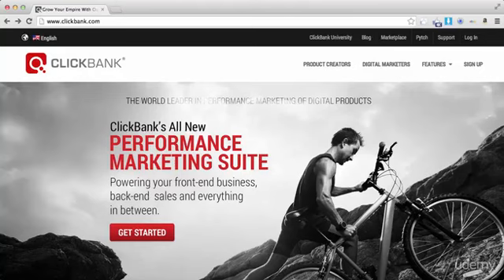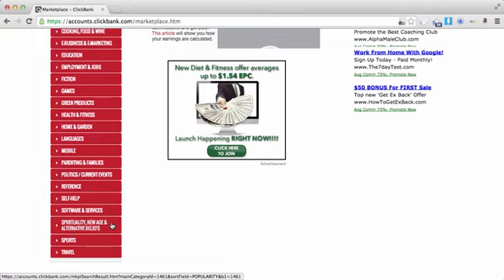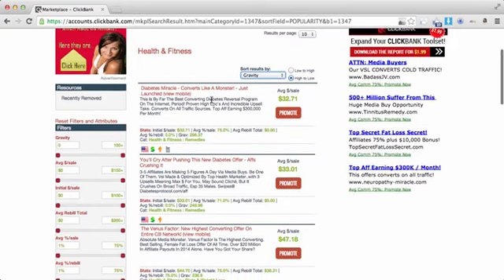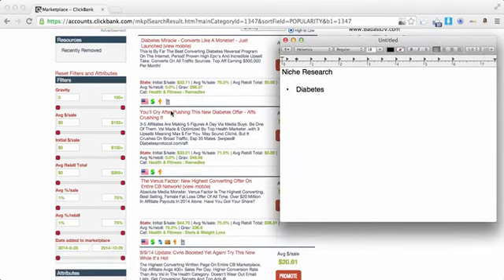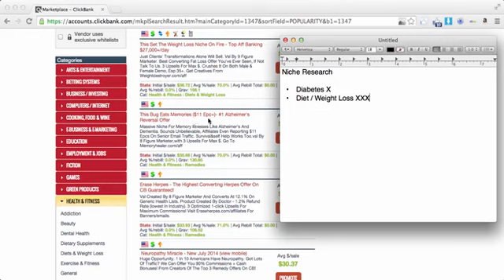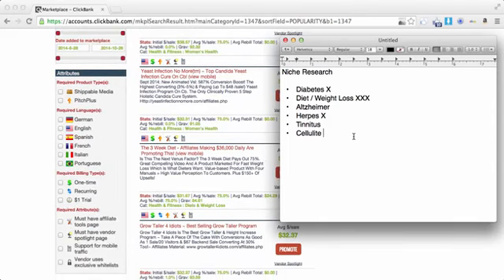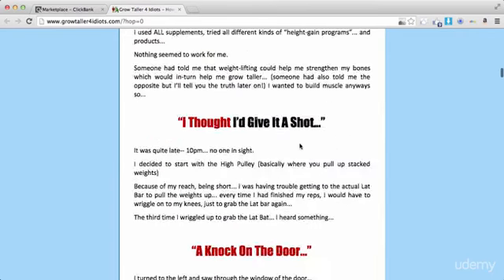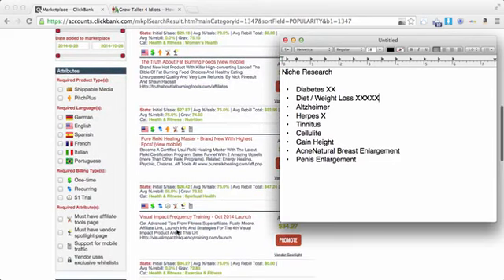Secrets Exposed: Find The Most Profitable Niches of 2018 : My Secret Weapon: ClickBank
Secrets Exposed: Find The Most Profitable Niches of 2018
You Don’t Have To Spend Thousands of Dollars to be a Niche Research Expert